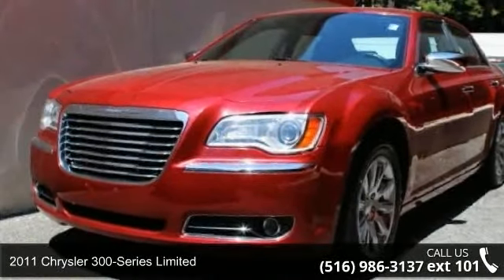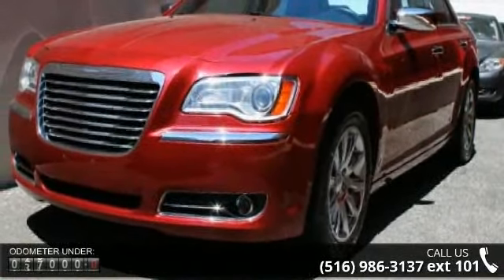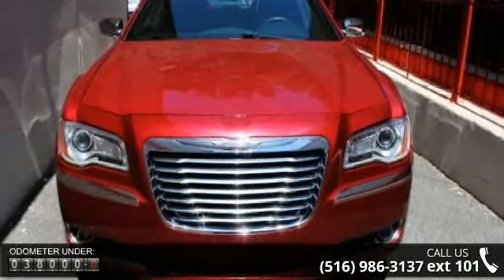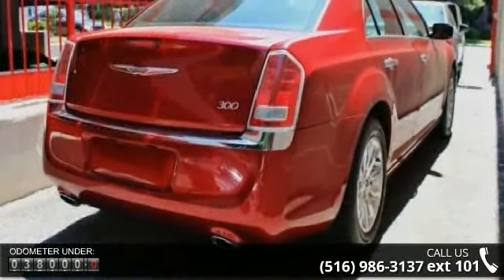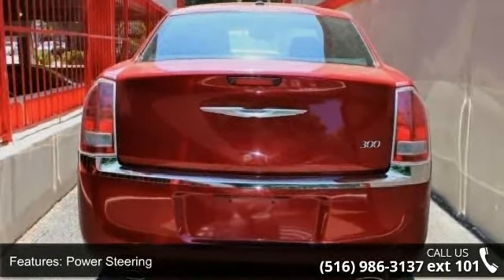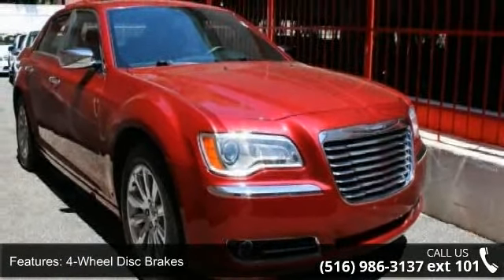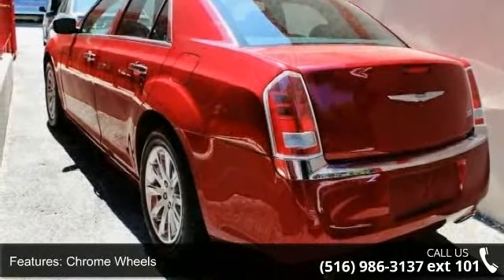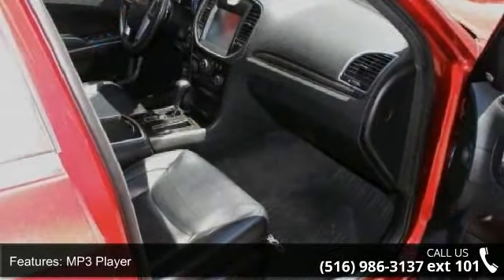2011 Chrysler 300 Limited - European Masters - /MO. 4TH O...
REAR VIEW CAMERA. PUSH BUTTON START. BLUETOOTH. TOUCH SCREEN. IPHONE CONNECTOR. CHROME RIMS. LEATHER SEATS. TRACTION CONTROL.  ABS ANTI LOCK BRAKES. POWER WINDOWS. POWER LOCKS.   POWER SEATS. POWER MIRRORS. AIR CONDITION. DRIVER AIR BAG. PASSENGER AIR BAG. SIDE AIR BAG. ALLOY WHEELS. POWER STEERING. CD PLAYER. REAR WINDOW DEFROSTER. CRUISE CONTROL. TILT WHEEL.     Ad must be presented during time of purchase. Must finance 80% thru dealer to get advertised price. For final pricing and details contact dealer. We are also open on Sundays from 10 AM to 5 PM. Finance $3000 Down 72 months 2.9% APR. Prices exclude tax, registration.  Final payment & final APR will be determined by lender.